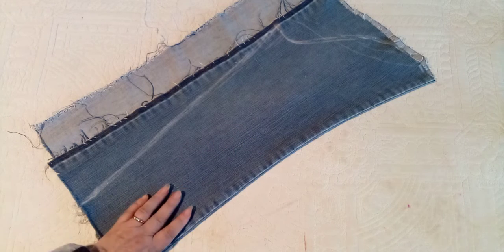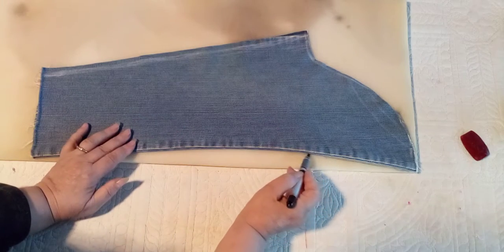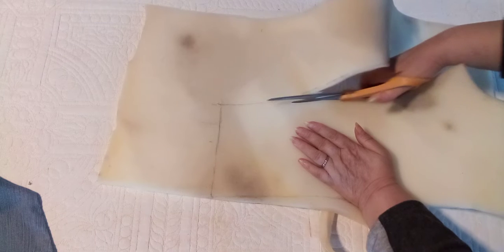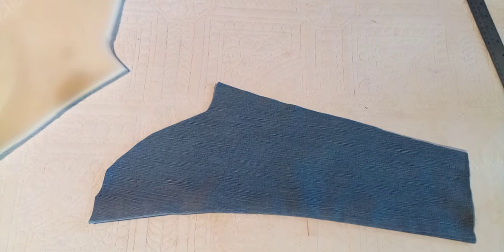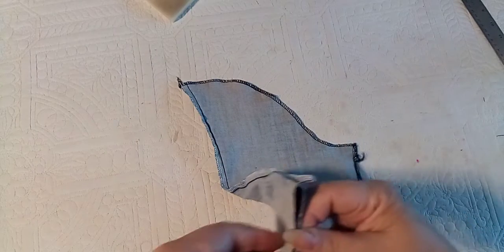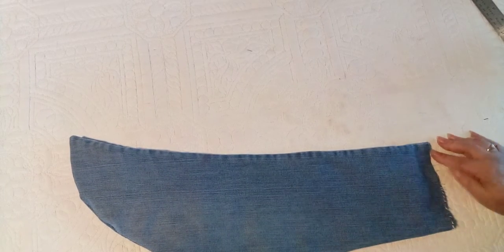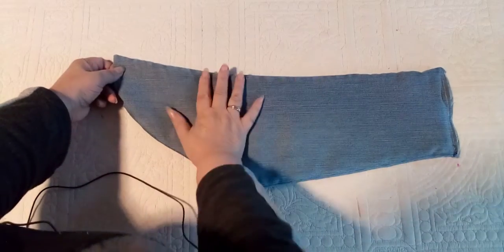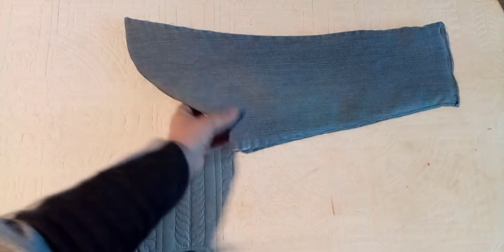MUST SEE!.VERY INTERESTING.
I like to show you how to make an easy Sleeve for Ironing.I have  another Video below, how to make a hemming pillow,you can see also.